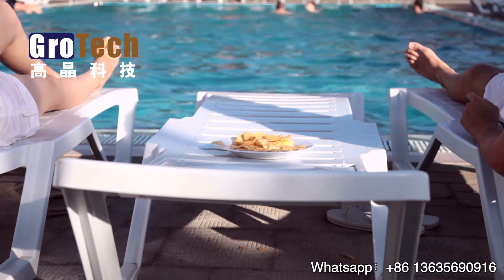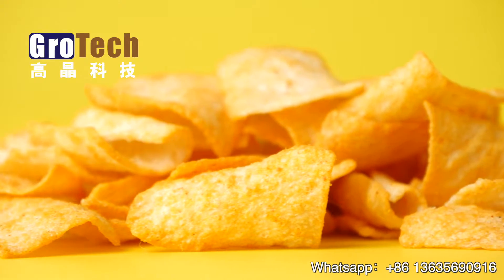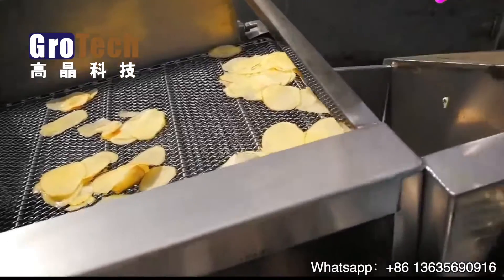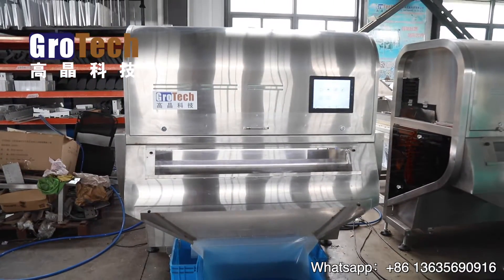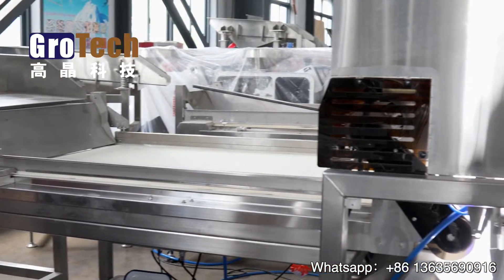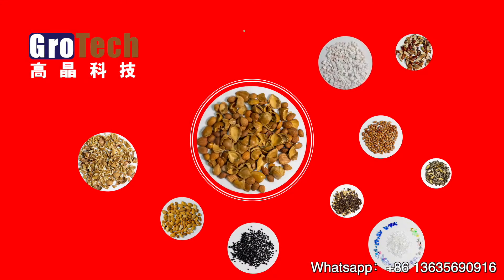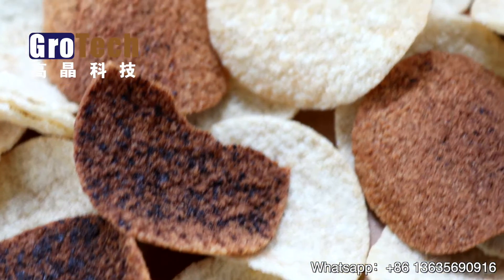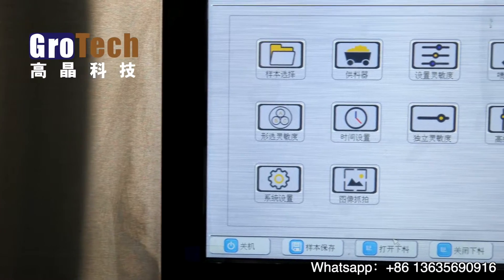Sorting according to the color and size of the potato chips (secondary processing)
According to the request of our Turkish customer, we performed sorting work on potato chip samples with a crawler type color sorter. The sorting is based on color and shape (size). Due to the fragility of potato chips, there are high requirements for the mechanical structure of the color sorter.